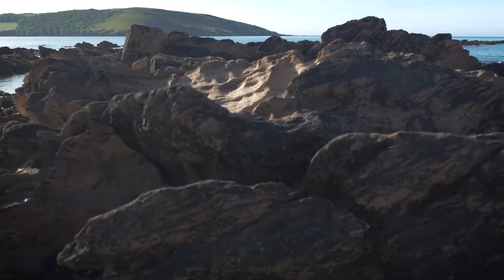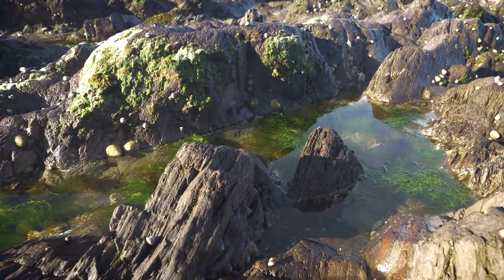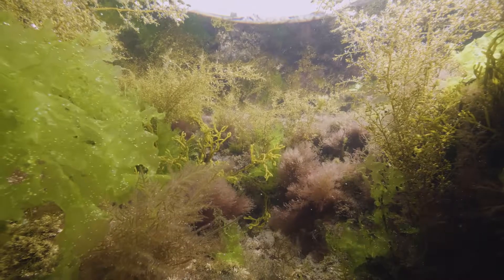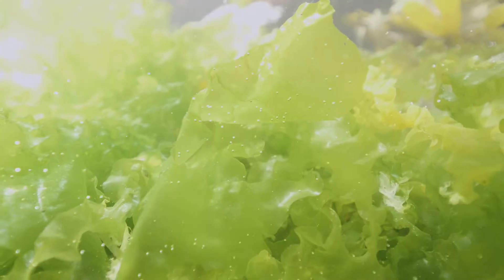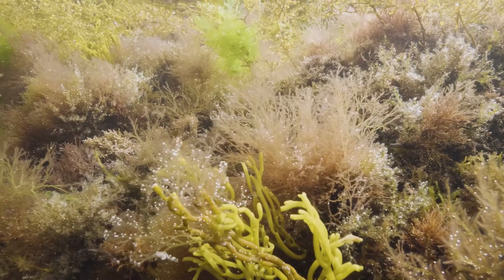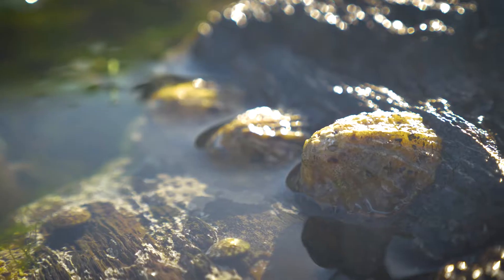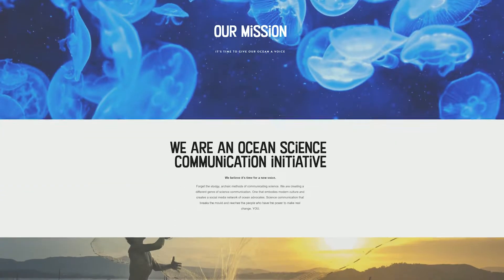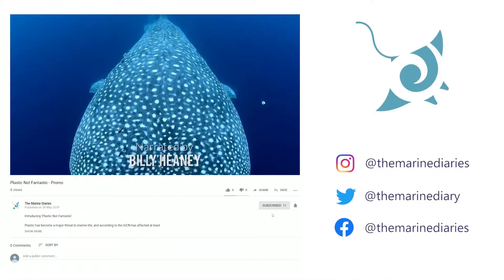Seaweeds on the UK Coast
Have you taken a walk along a UK rocky shore, peered in rock pools and seen a tonne of green, brown, or red fronds floating around? These seaweeds are actually macro-algae, and are a key life support system for rocky coastlines. Find out why in the video.